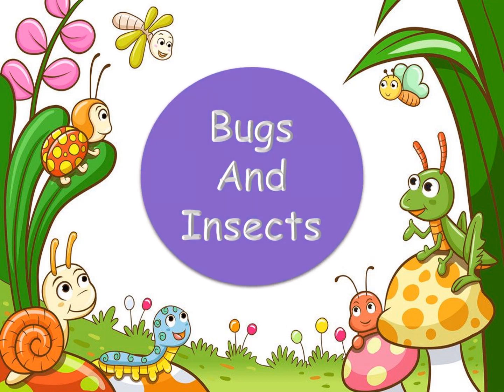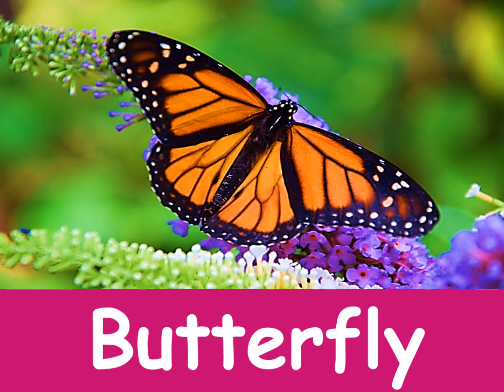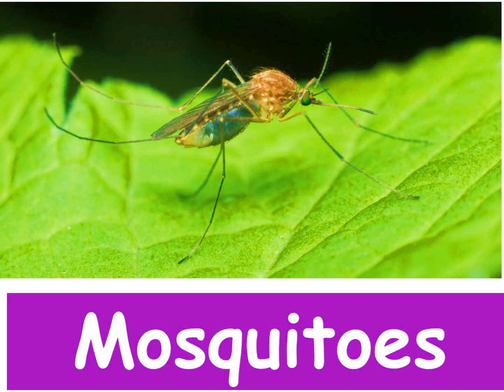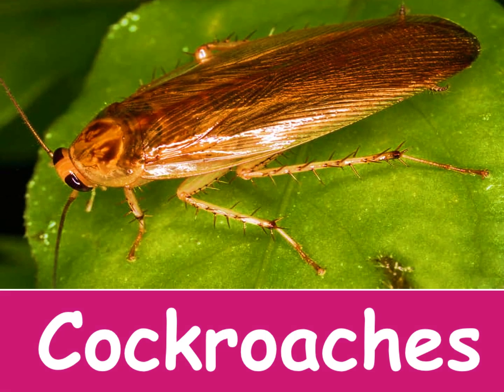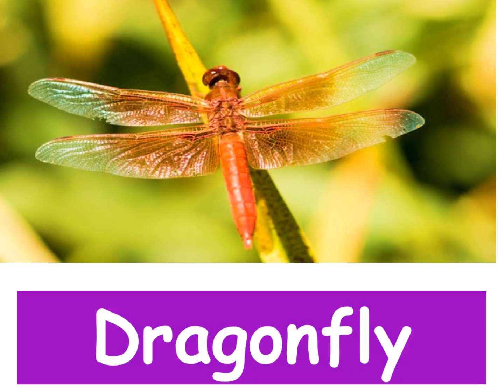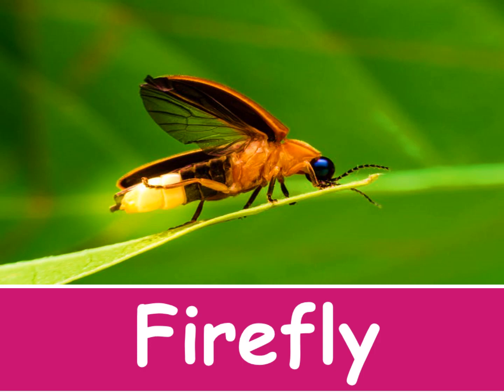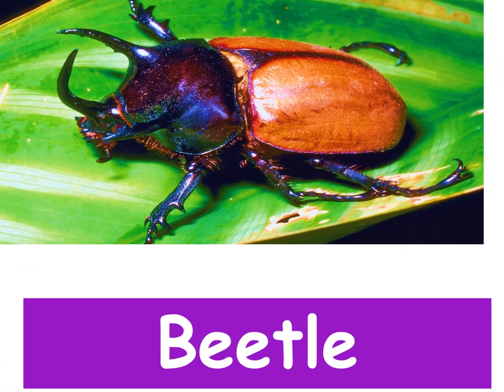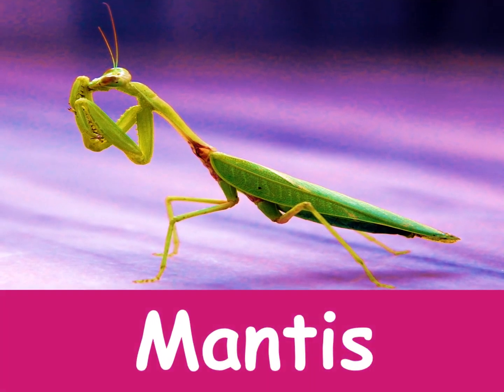Bugs And Insects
Why do you think is it important for kids to learn insect names? It helps children learn how insects play an important role in pollination, seed dispersal, agriculture activities, aeration of the soil, and the food chain. Kids must recognize the insects with names.